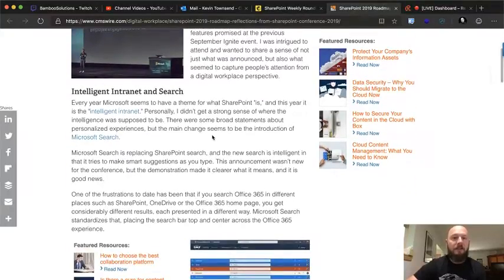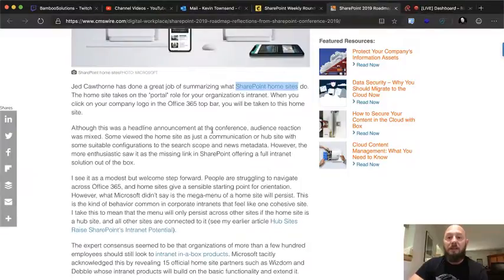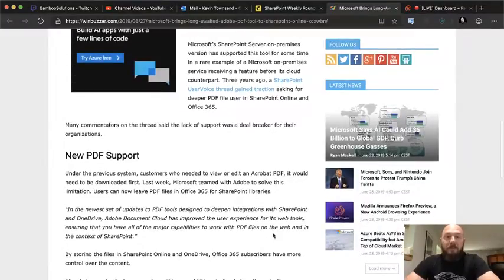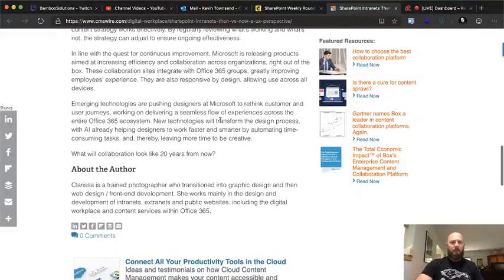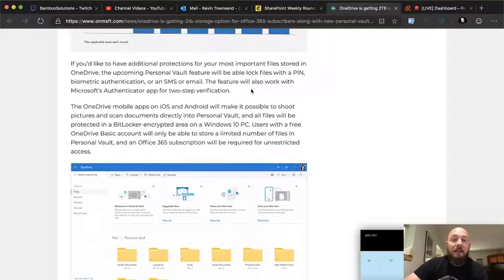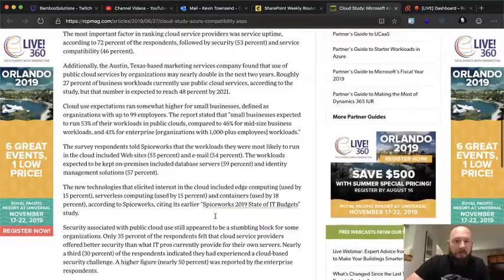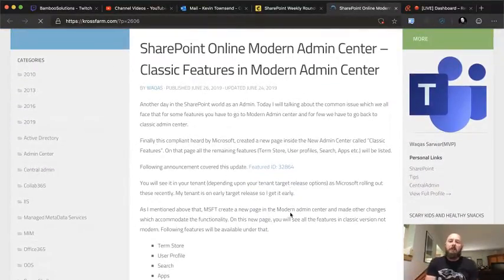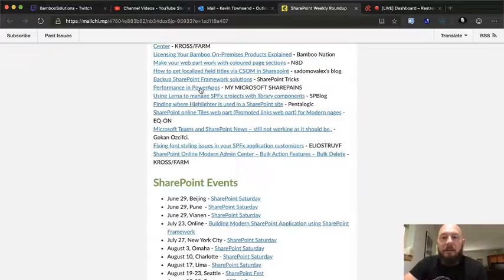SharePoint Weekly Newsletter Roundup (On the road)